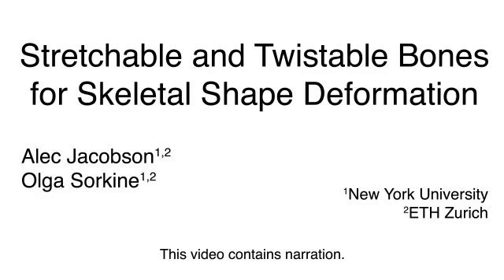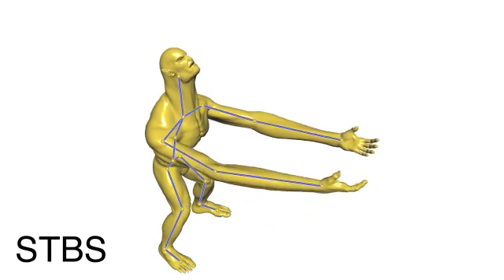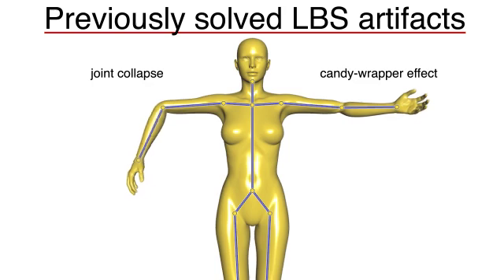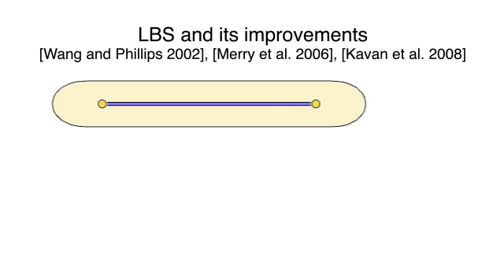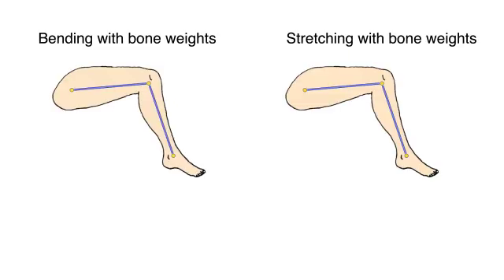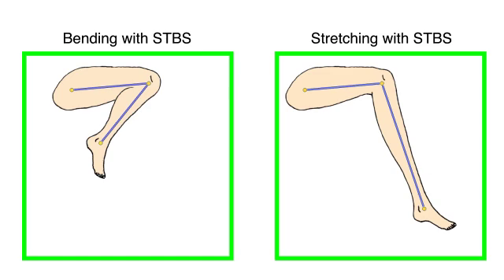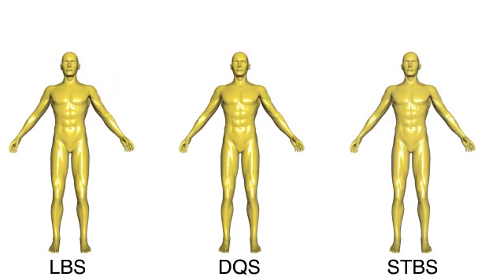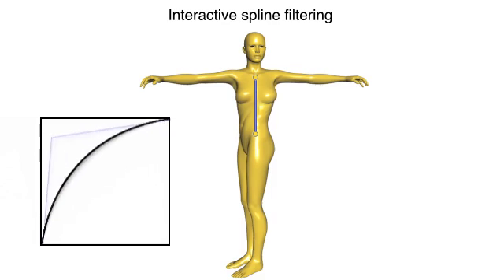Stretchable and Twistable Bones for Skeletal Shape Deformation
Accompanying video for the paper "Stretchable and Twistable Bones for Skeletal Shape Deformation" published at ACM SIGGRAPH ASIA 2011 by Alec Jacobson and Olga Sorkine.